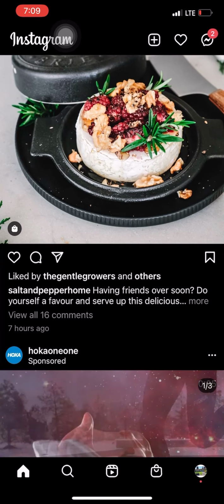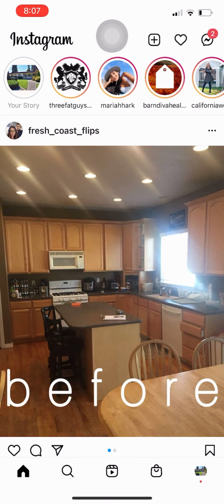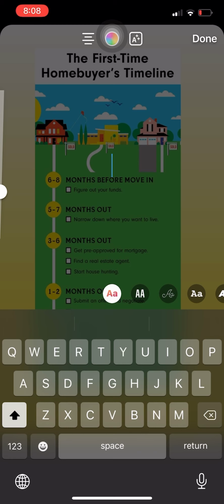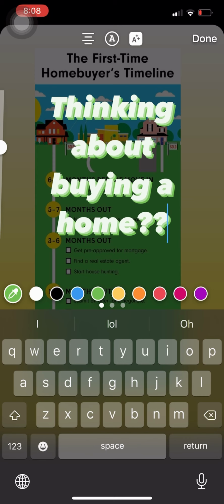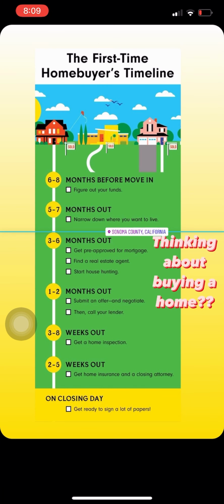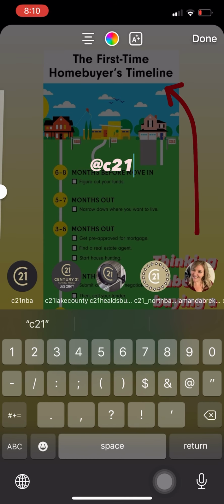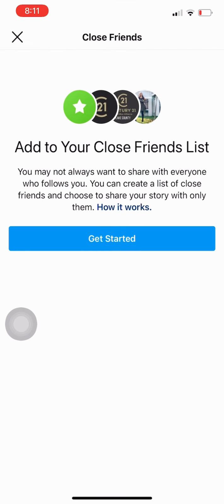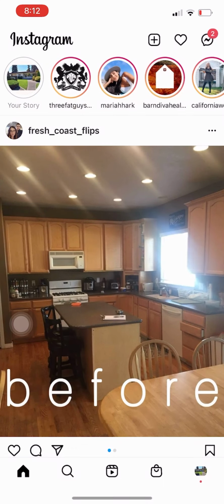Posting & Sharing to the IG Story 2021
Re-cap of how to share content from the feed to your story as well as upload your own images to your story.  I touch on how to tag, draw, and edit your story posts.